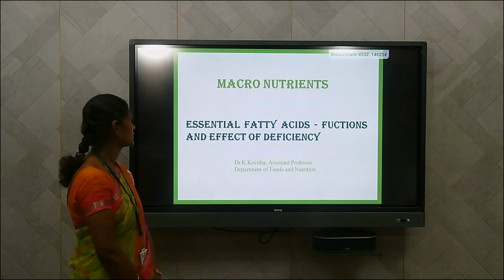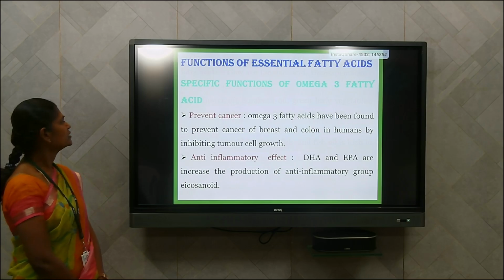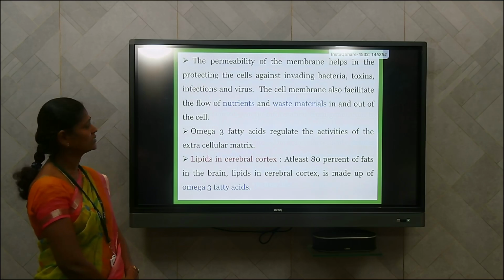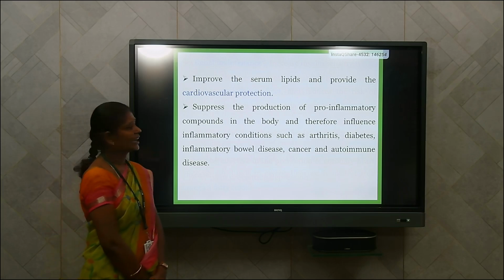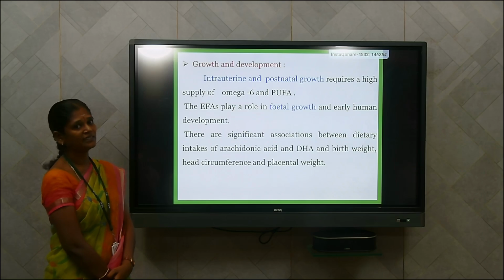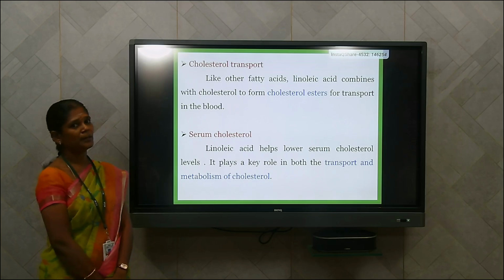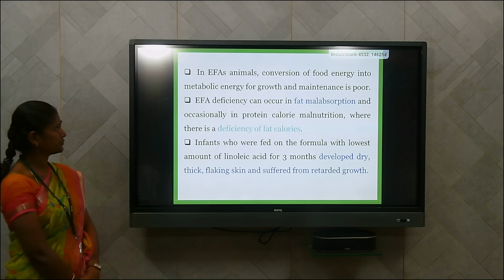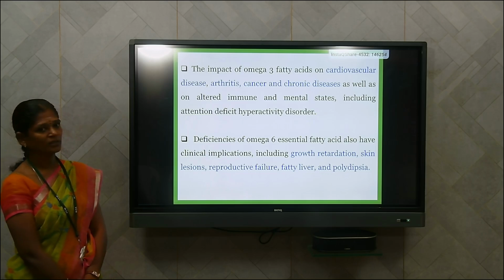ICT ELRC - Macro Nutrients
Dr. K.Kavitha ( Department of Foods and Nutrition) - Macro Nutrients - ICT ELRC @ VCW